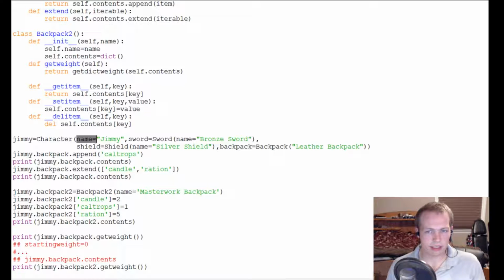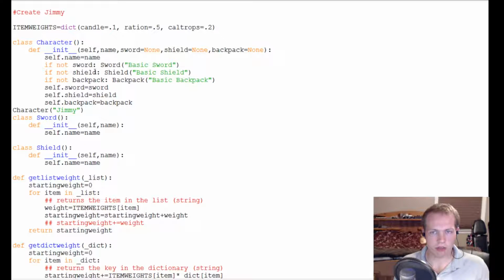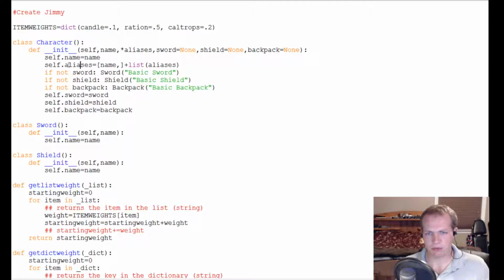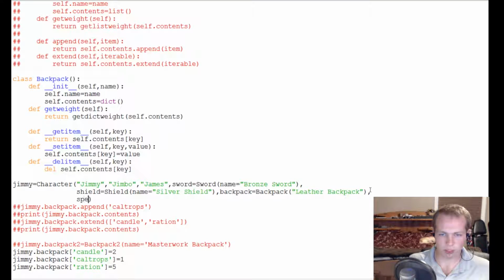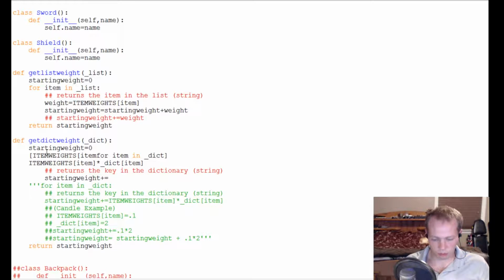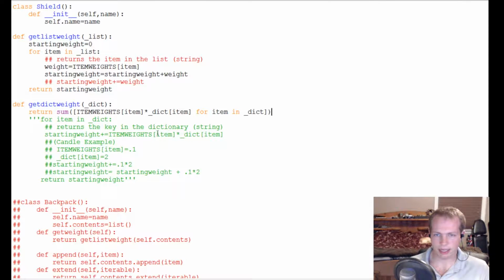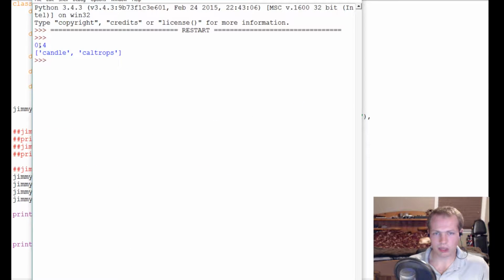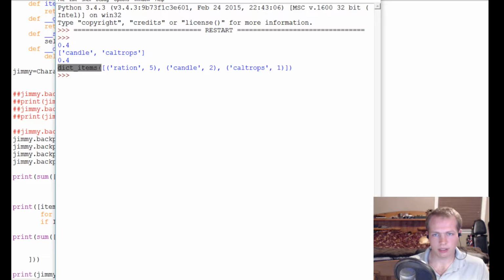Big Pycture Python Episode 3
Welcome to Episode 3 of the Big Pycture Python Tutorial Series! In this episode we look at what Keyword Arguments are and the difference between them and Positional Arguments, and learn how to use Comprehension syntax to make our code shorter.

Unfortunately for those who were looking forward to Jimmy, he will be making but a short cameo in this episode.